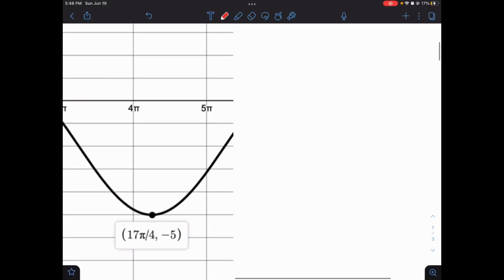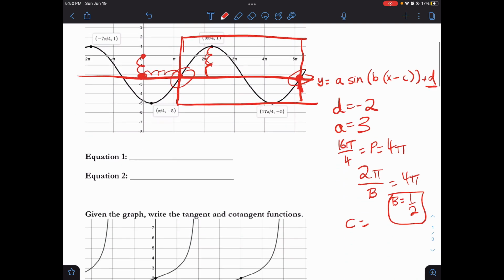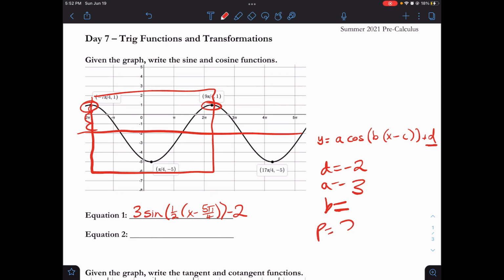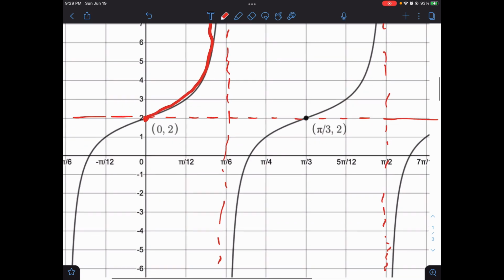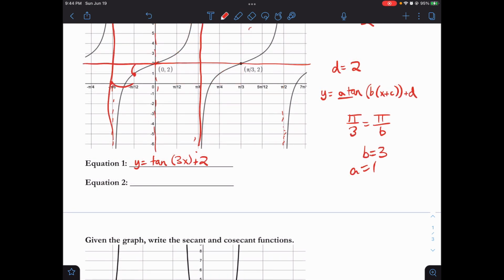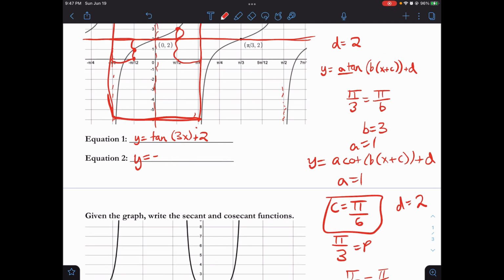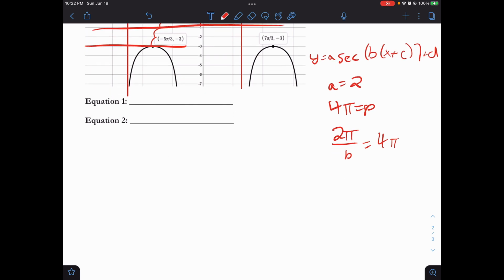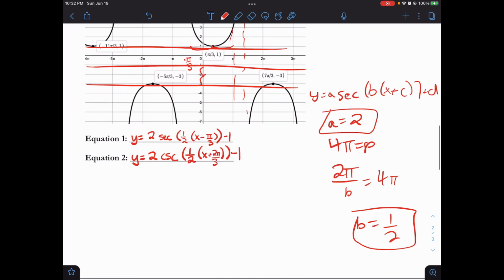June 19, 2022